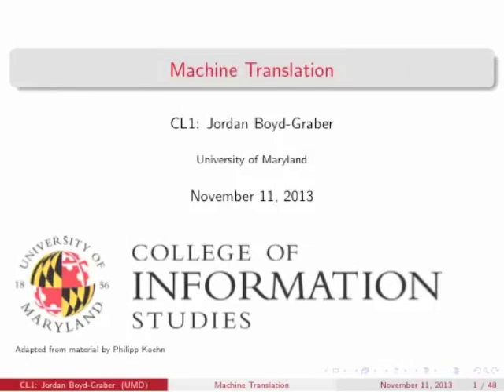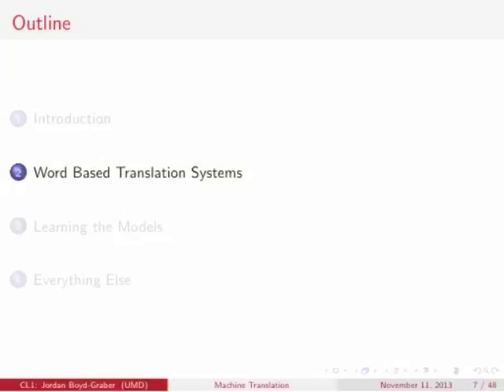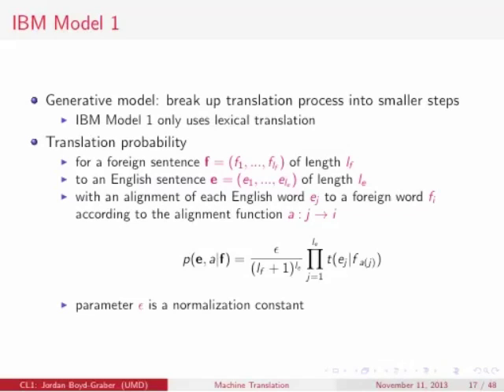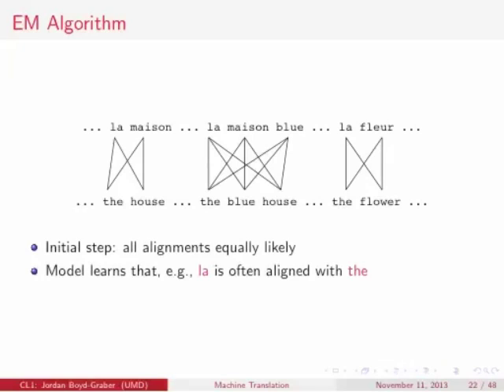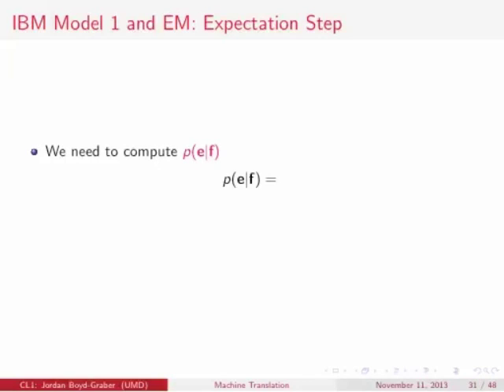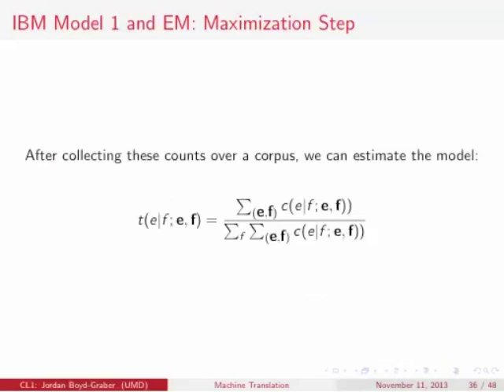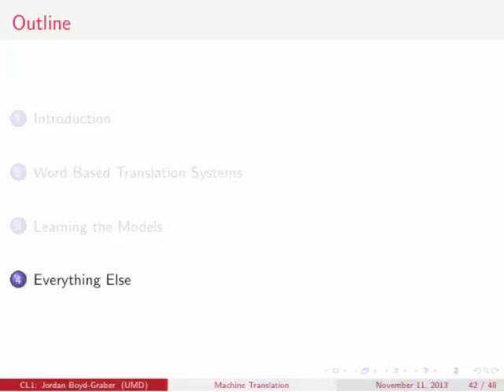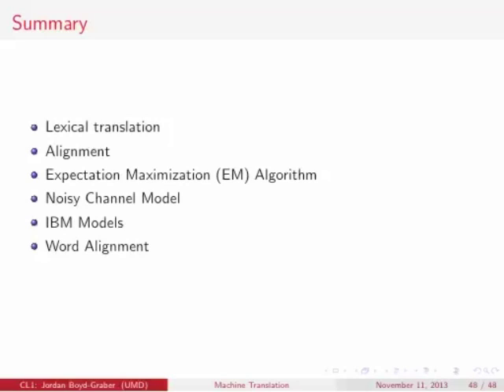Computational Linguistics I: Machine Translation (IBM Model 1)